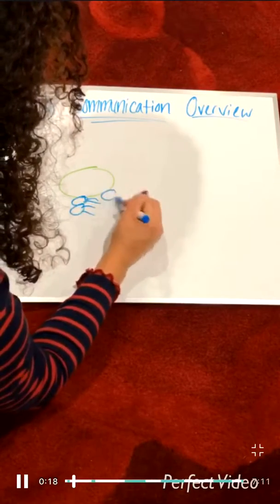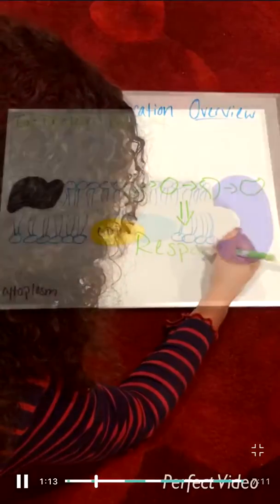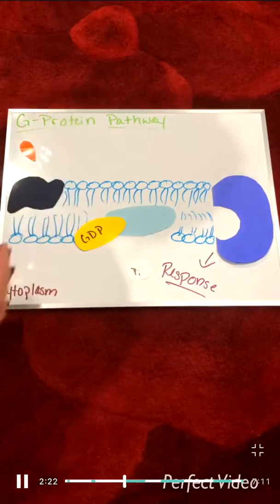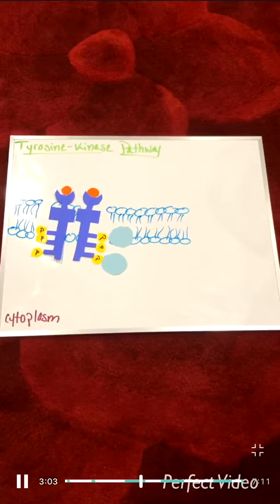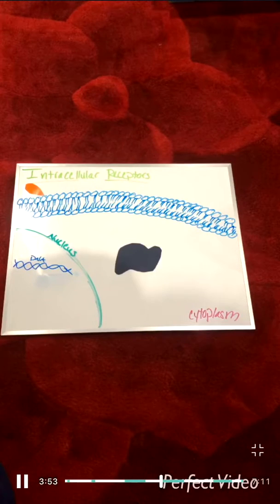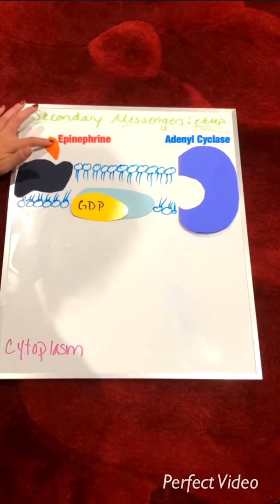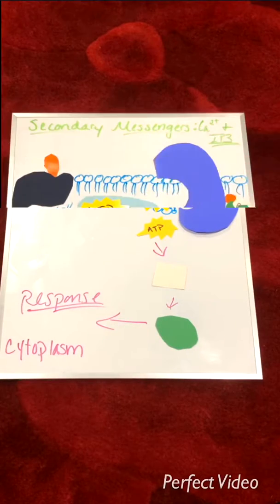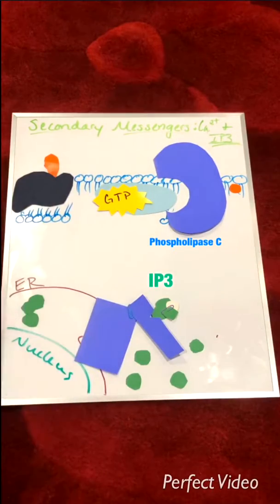AP Biology Project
AP BIO: Cell Communication